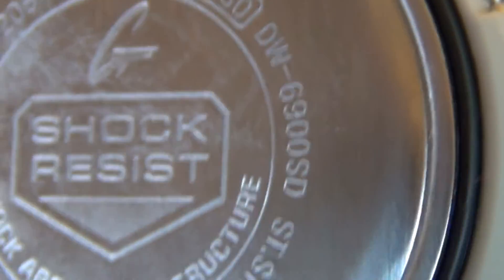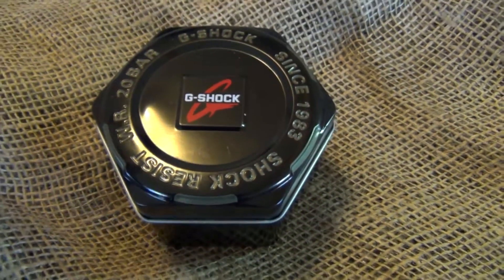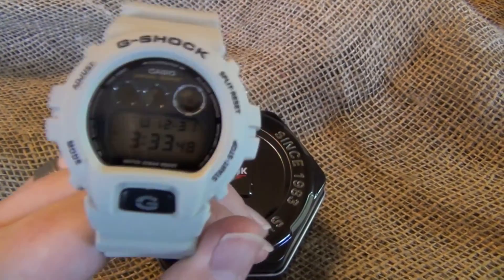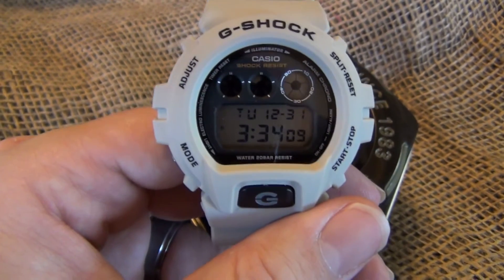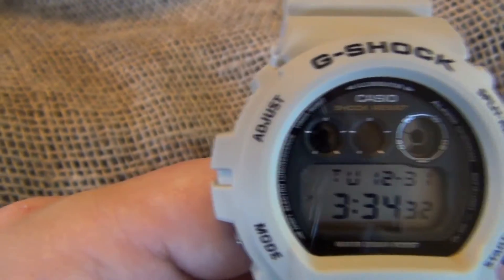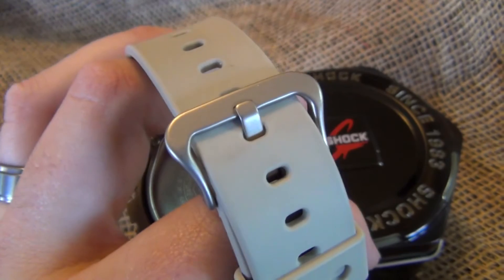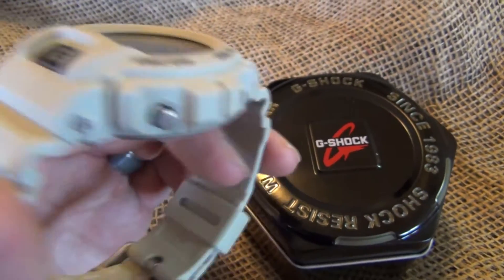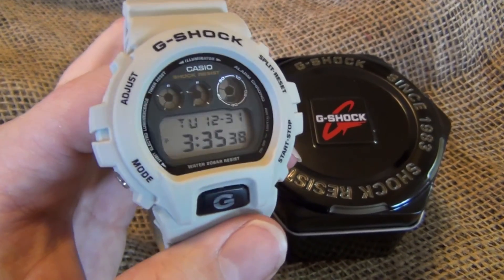CASIO G-SHOCK 3230 DW6900SD - 8 DESERT SAND REVIEW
This is my look and review of the Casio G-Shock model DW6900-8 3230 desert sand color watch.
Quartz time is +/- 15 seconds per month.
Battery life appx 2 years
Cost $99

Web - .